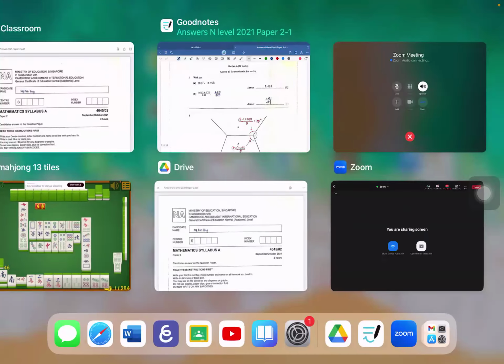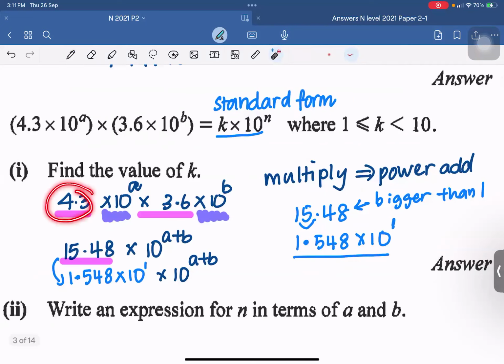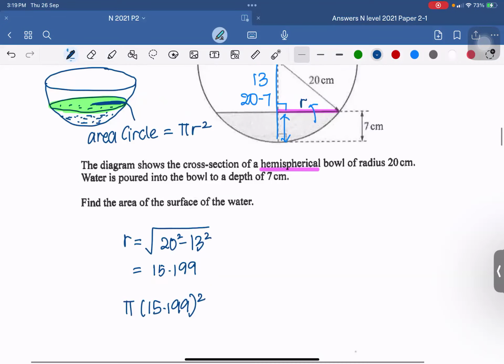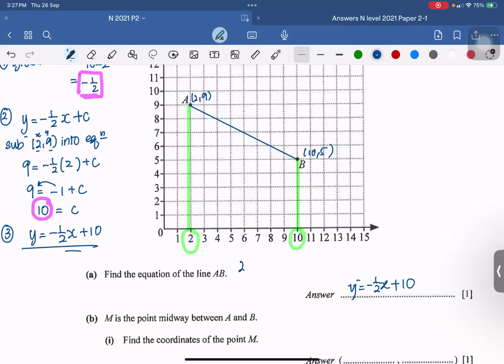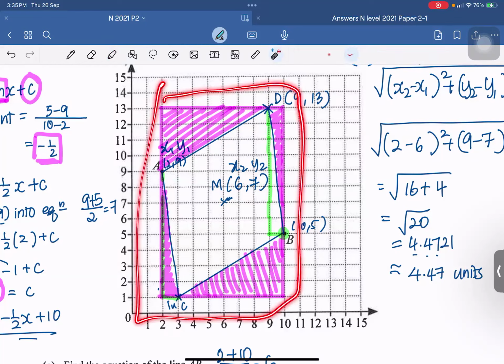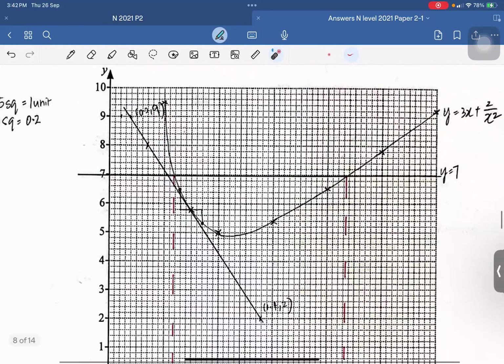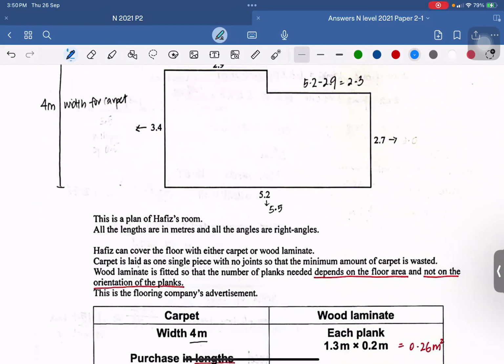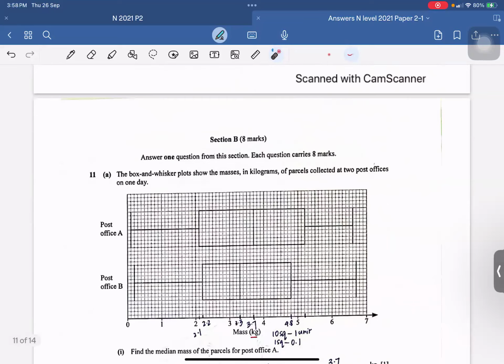N 2021 Paper 2 Selected Questions